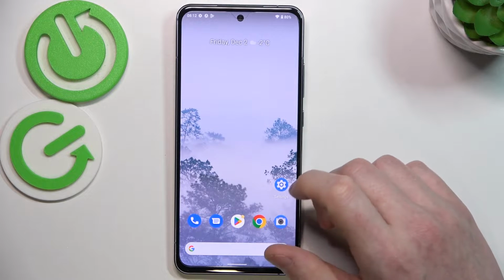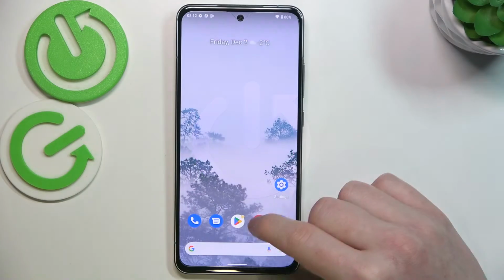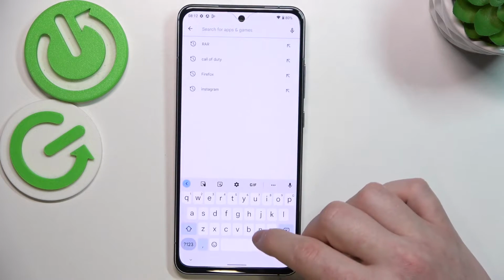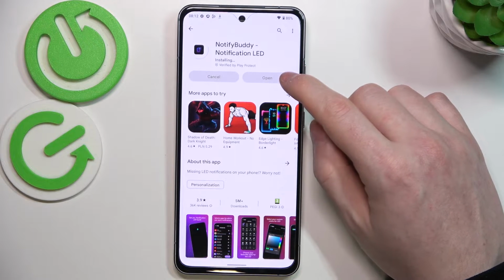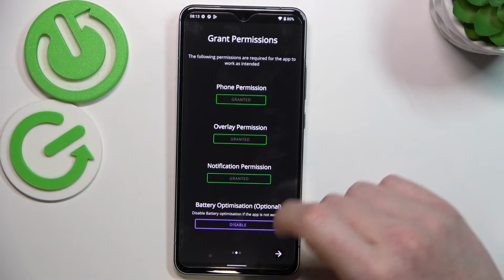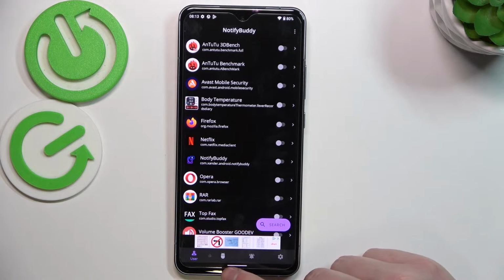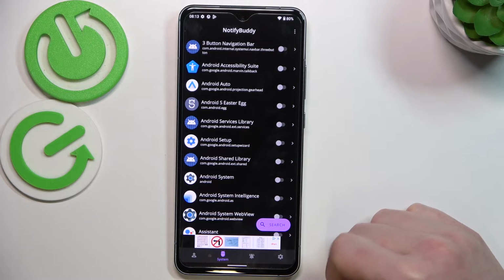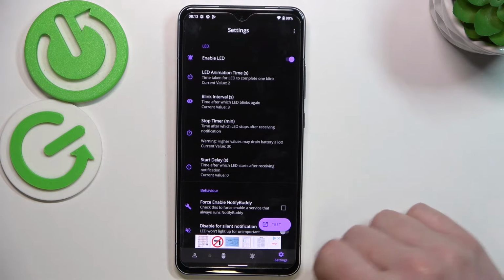How to Set Up Custom LED Lamp Notifications on NOKIA X30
Today, we will show you how to set up LED lamp notifications on your NOKIA X30. This feature allows you to receive visual alerts through your phone's LED light, which can be useful in situations where you need to keep your phone on silent.

How to set up LED lamp notifications on NOKIA X30? How to activate LED Lamp notification on NOKIA X30?